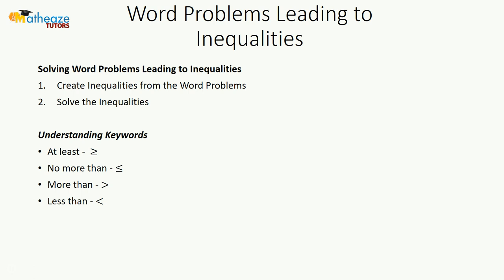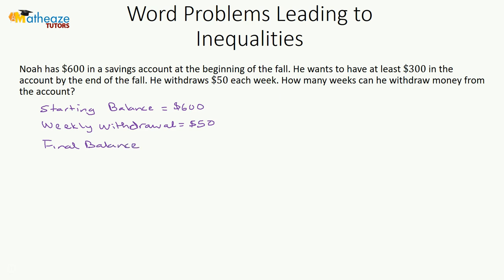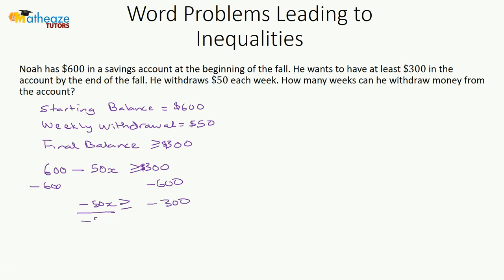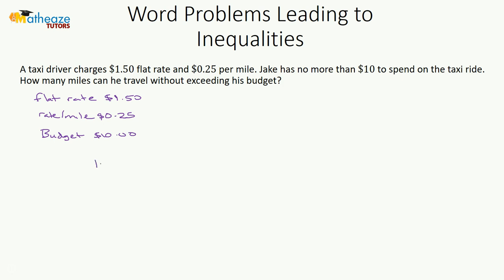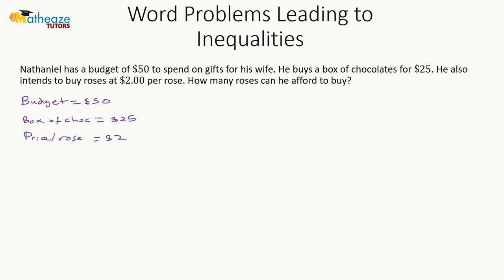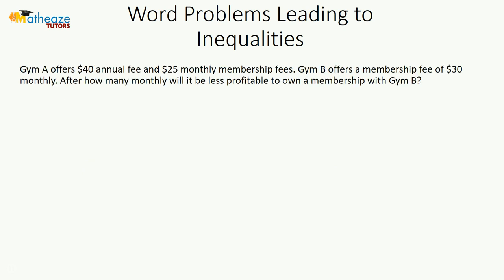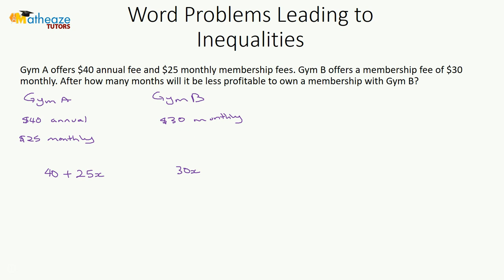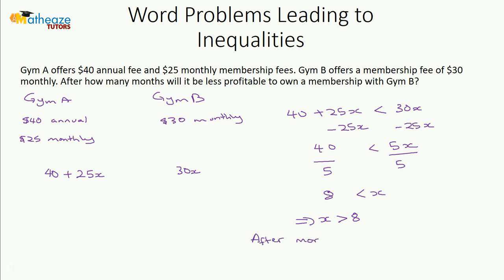Word Problems Leading to Inequalities